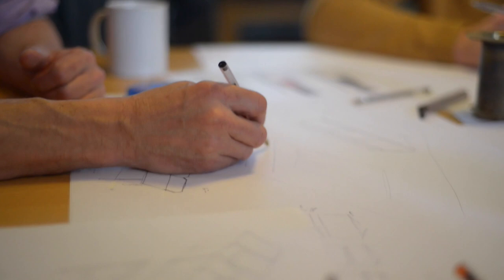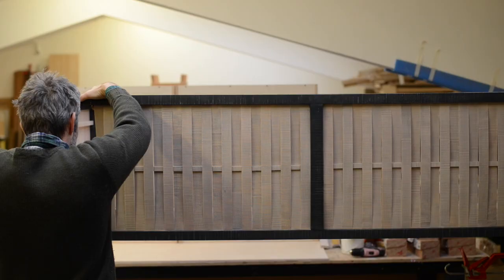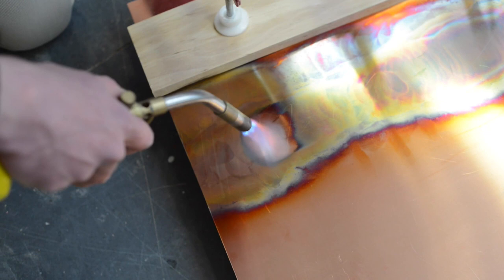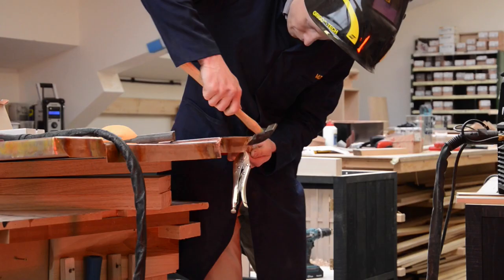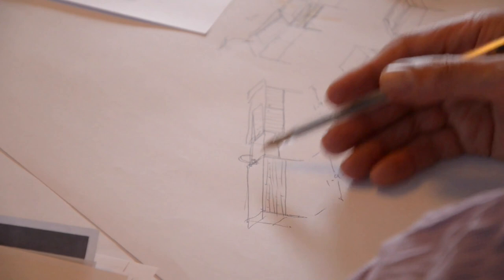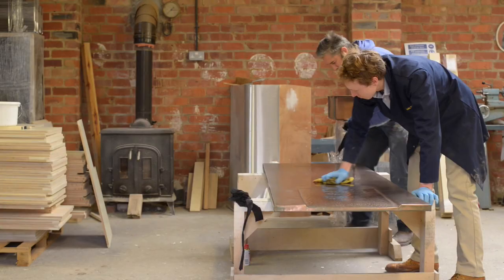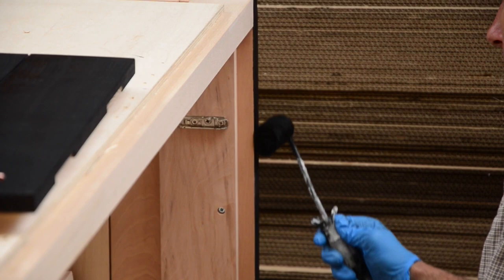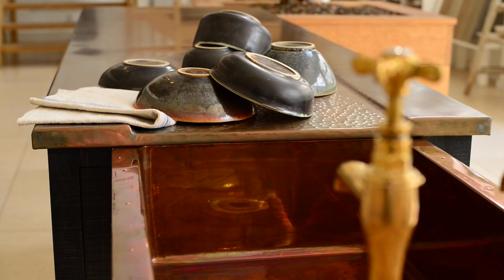HOW WE MAKE | The deVOL all-in-one kitchen island for Creative Expo Taiwan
We were so excited to be asked to create a piece for the British design collection at Creative Expo Taiwan 2016.

We soon got to work designing and making a new piece of furniture for our Sebastian Cox Kitchen collection, the all-in-one kitchen island. Our MD, Robin, and head of product development, Ben, crafted this truly unique kitchen island, with rough-sawn rustic cupboards and hand-woven panels of English beech. This is true craftsmanship.

This was also our first ever deVOL copper worktop, which seamlessly ran into a copper sink and clever textured draining board. We weren't the first people to use copper in the kitchen - in fact, historically it has been used in kitchens and hospitals for centuries for its special natural antibacterial properties - but it has become such a big part of the deVOL look. Now we have a whole team of talented metalsmiths who have perfected the art of creating something new that feels old, beautifully mottled and full of character.

This the first kitchen we designed as a collaboration, so it strays a little from our original Shaker and Classic ranges. What doesn’t differ is that it is handmade, the attention to detail and the
always important deVOL ethos of simplicity and longevity are also still very much part of this range.

Sebastian Cox is an environmentally conscious designer already making a name for himself using coppiced woods and weaving. The range of furniture we designed together has become quite iconic. Impeccably designed cupboards with a slightly more edgy look to them, not trendy but just a little more quirky. These cupboards are perfect for large spaces, industrial or retro homes, barns and basements, or large live-in, cook-in spaces with lots of light and glass. The texture is the key and is always commented upon with Sebastian Cox cupboards, its woven delicateness and airy qualities are also quite special.

If you are looking for provenance, rustic beauty, elegance and something a little out of the ordinary, this is the perfect range to look at. It has been loved in England and across Europe and when mixed with our copper and rustic oak worktops it almost looks like a work of art. This may be why it is already an award-winning and recognised kitchen range across the UK.